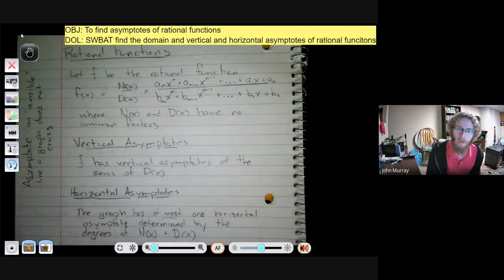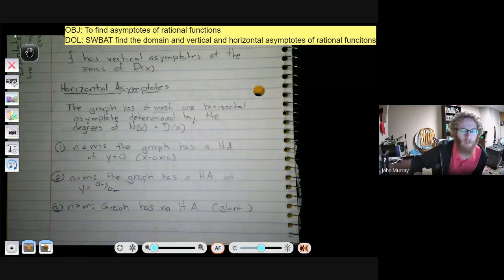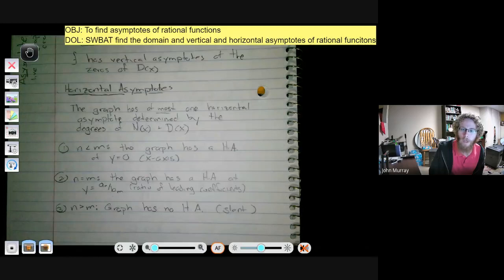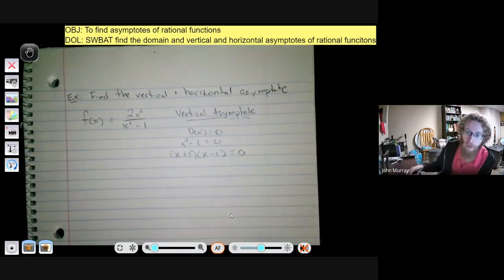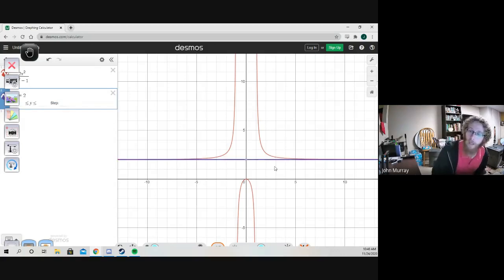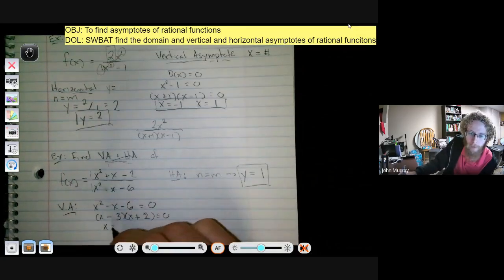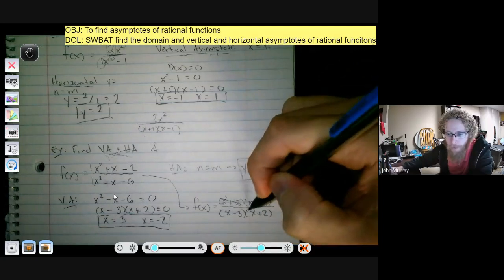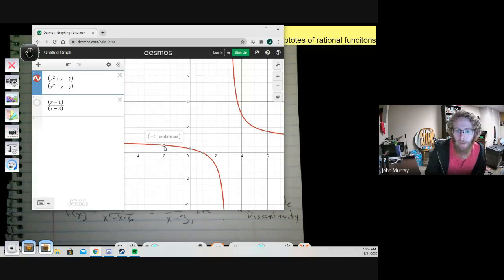Precalculus Lesson 38 - Horizontal and Vertical Asymptotes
The rules and steps to find the horizontal and vertical asymptotes of rational functions